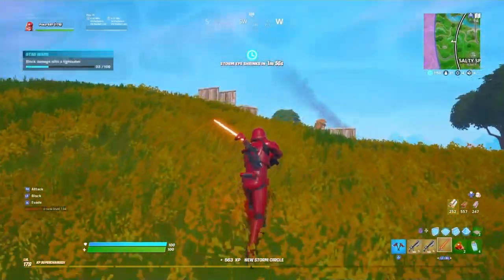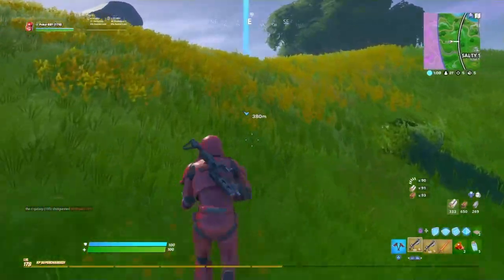Fortnite Star Wars Memes! | Fortnite Battle Royale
So last week, we got the Star Wars Event, which brung along New Blasters and Lightsabers, so I decided to try win a game only using them! Hope you Enjoy!